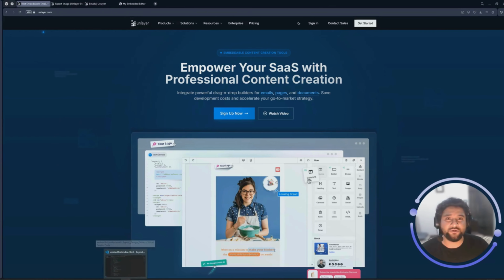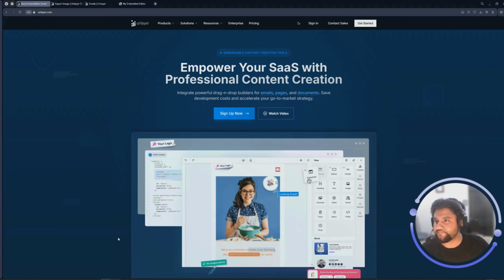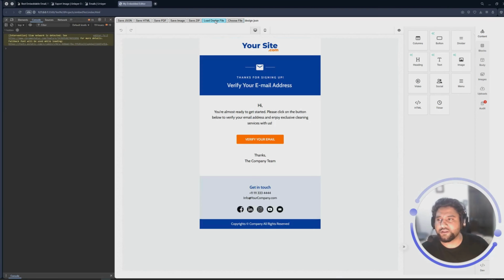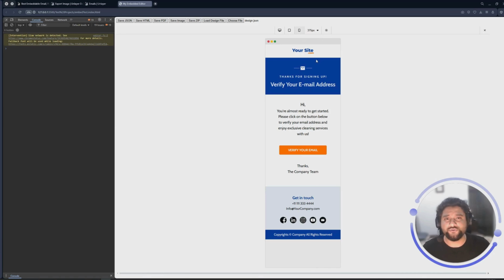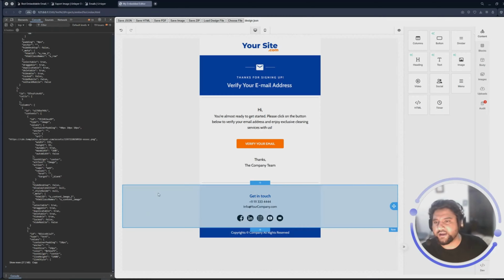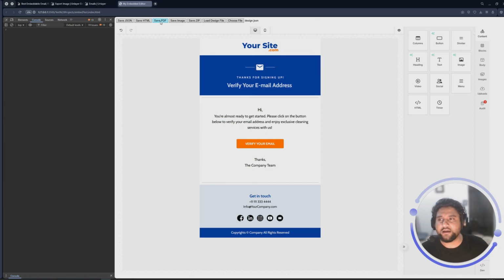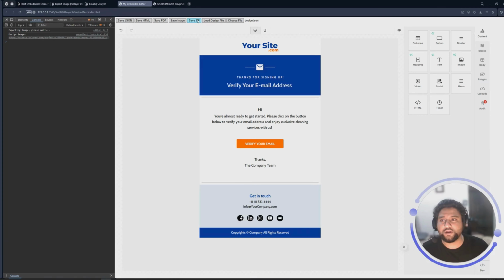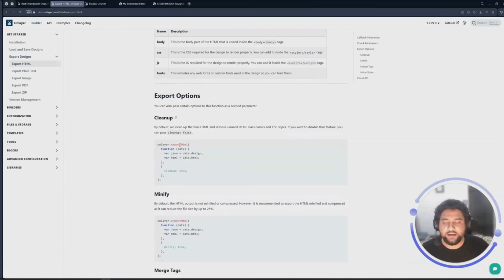Using Unlayer in Your App: Save & Export Designs (JSON, HTML, PDF)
In this Unlayer onboarding video, we’ll show you how to seamlessly integrate the builder into your application and allow your end-users to save and export their designs in multiple formats.

You’ll learn how to:
- Embed Unlayer in your app with just a few lines of code
- Save designs in JSON for re-editing anytime
- Export clean HTML for emails, landing pages, or web use
- Generate high-quality PDFs for offline sharing or printing
- Connect save/export features to your own backend or APIs

By the end, you’ll have a complete workflow for managing Unlayer content in your application.